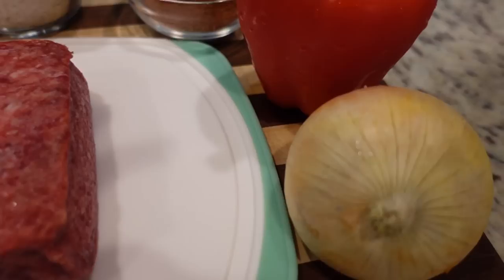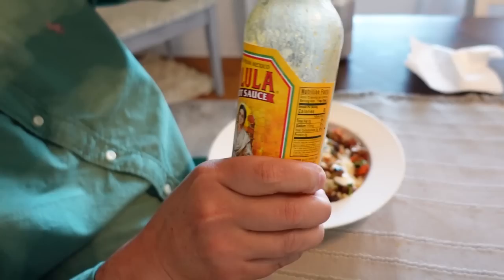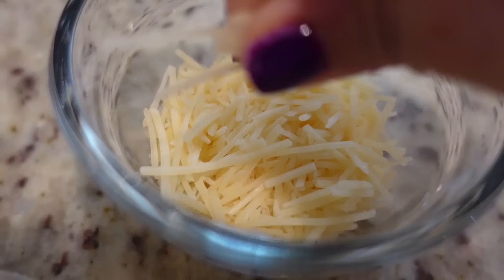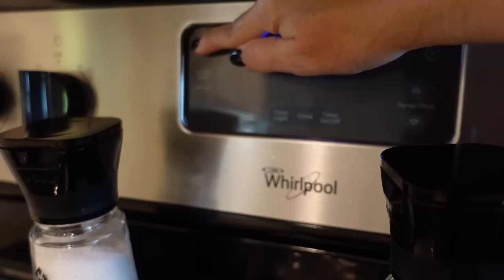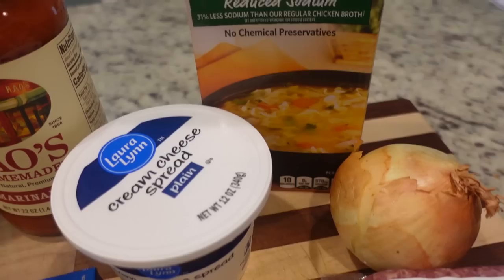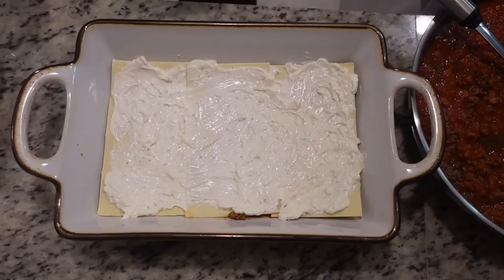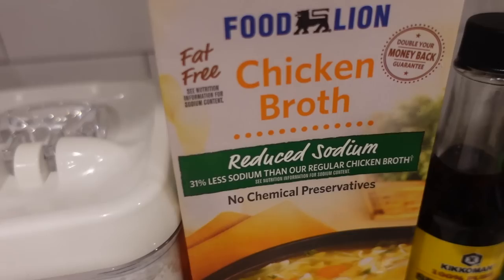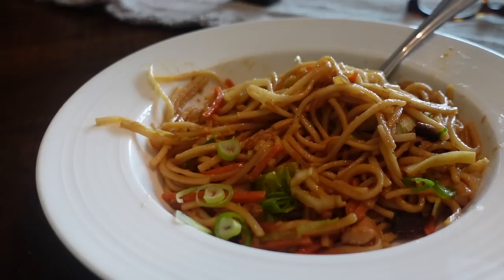⭐BEST OF⭐ WINNER DINNERS | FAMILY FAVORITE MEALS | JULY-SEPT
I haven't done a "Best Of" since May so it was time! All five of these dinners were HUGE hits in our house and I hope you'll make them too!

0:00 Hey y'all
0:30 Number 5
4:06 Number 4
9:23 Number 3
13:02 Number 2
18:55 Number 1